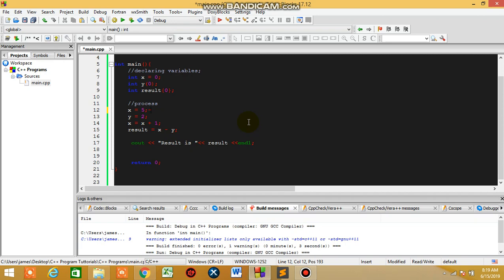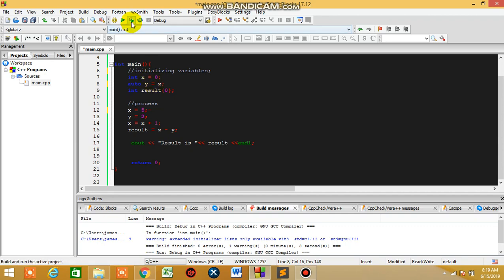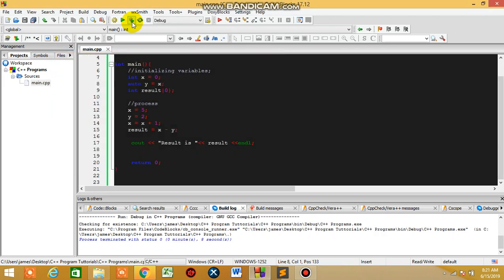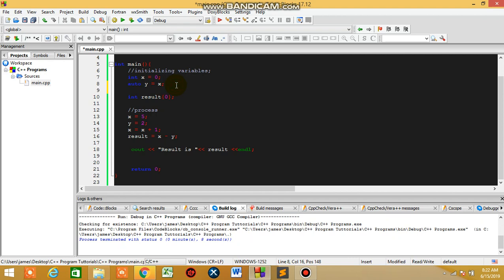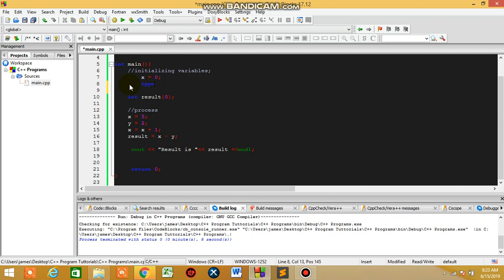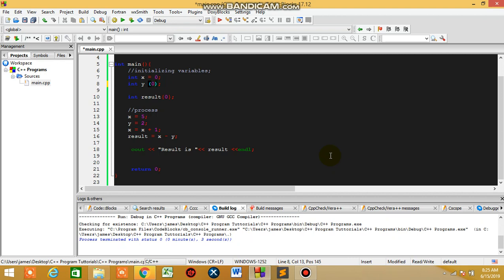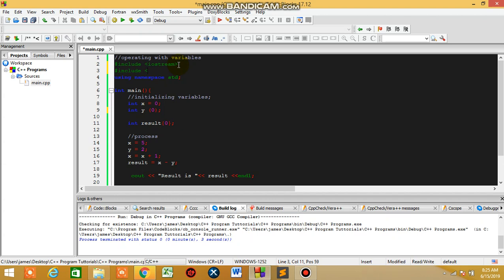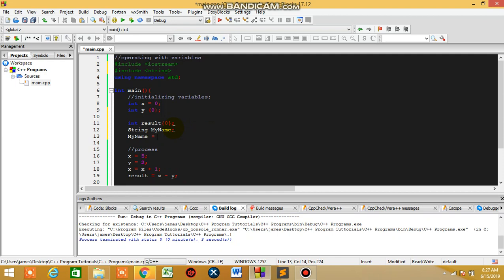#8 C++ programming language - Auto and Decltype and Introduction to String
Auto and Decltype and Introduction to String